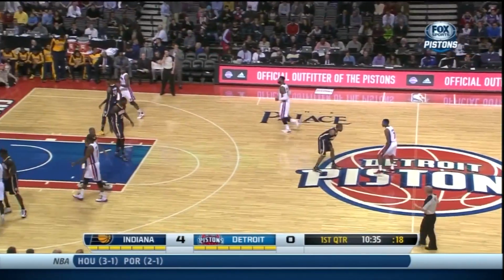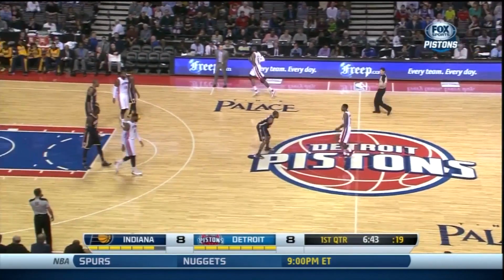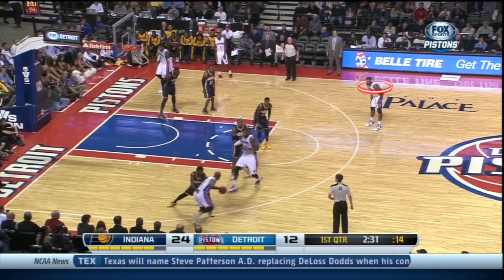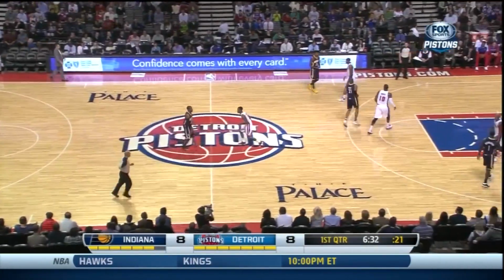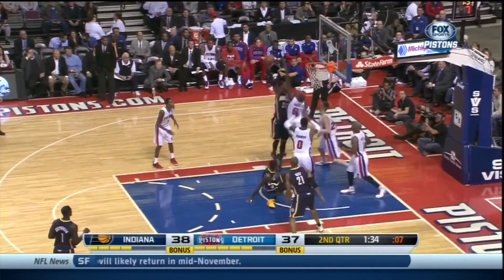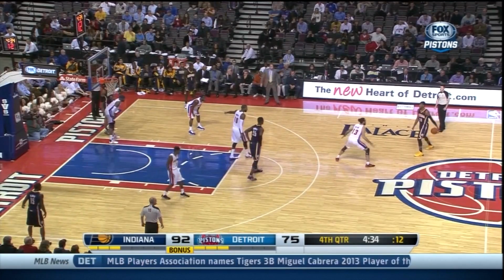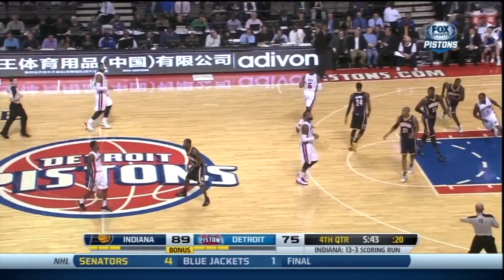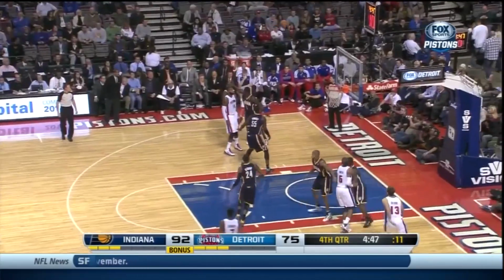Pacers at Pistons: A Tale of Two Offenses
Coach Nick broke down the offenses of both the Indiana Pacers and Detroit Pistons. Coach Frank Vogel has some triangle principles left over from Brian Shaw's assistant days last year, and has this veteran group executing well.
The Pistons, with 2 new starters and a new coach, are struggling to mesh and follow through on some details of spacing and timing.